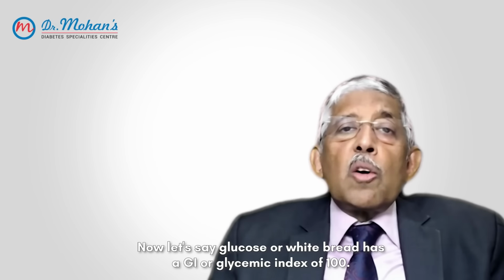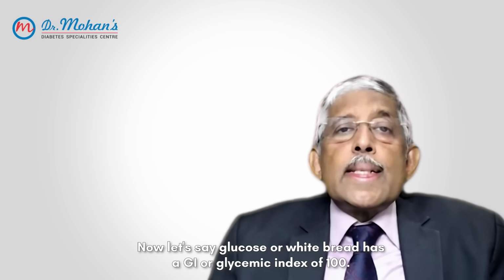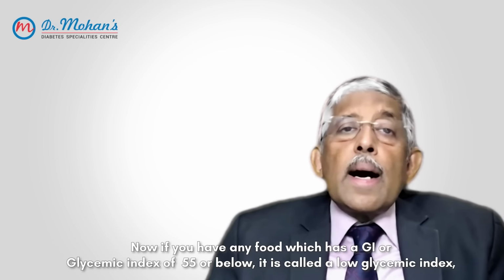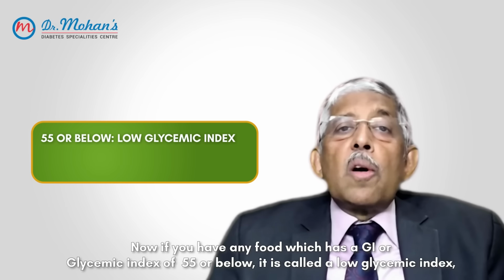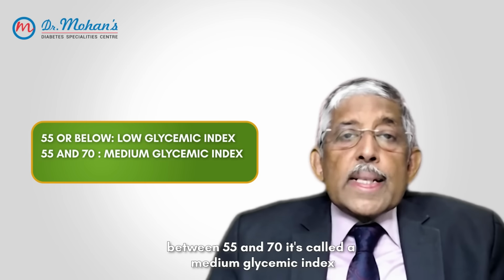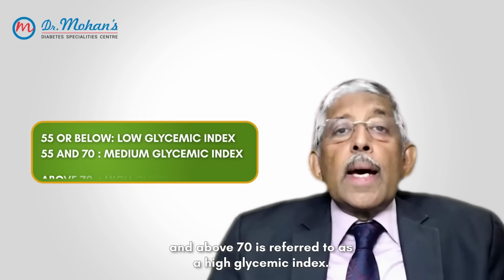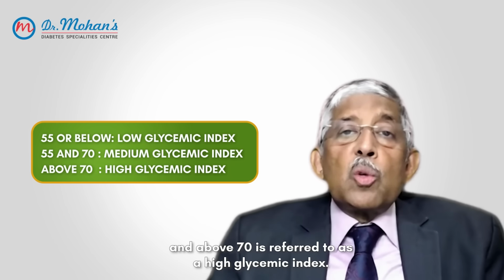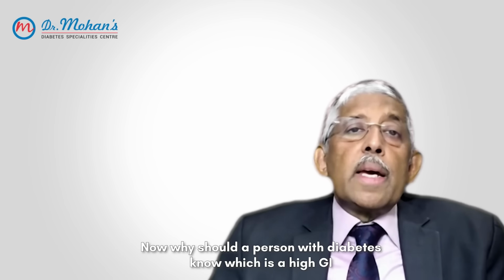Small Dietary Changes to Manage Diabetes - Episode 5 | Dr V Mohan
Dr.Mohan’s videos are designed to educate people to lead a healthy life free of diabetes.

About Dr.V Mohan

Dr. V. Mohan is an internationally acclaimed Diabetologist with vast experience of over 40 years. He is the founder of the 'Dr. Mohan's Diabetes Specialities Centre' chain that boasts of over 50 diabetes clinics across India. He is also the President and Director at Madras Diabetes Research Foundation (MRDF).

After his postgraduate medical education from Madras Medical College, Chennai, Dr.Mohan practiced his research work abroad and has published over 1,460 papers in peer-reviewed journals.

Dr. V. Mohan has received over 180 awards, including Padma Shri, the B. C. Roy National Award by the Medical Council of India, and the Dr. B. R. Ambedkar Centenary Award. As an added feather to his crown, he also holds the prestige of being the first Indian to receive the Harold Rifkin Award for Distinguished International Service in the Cause of Diabetes.